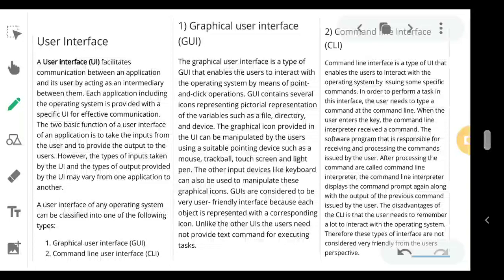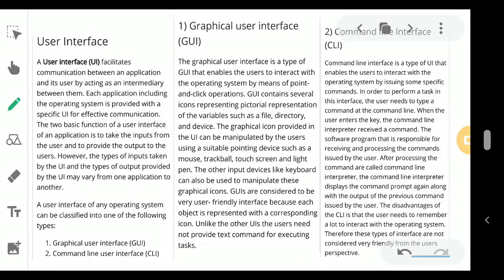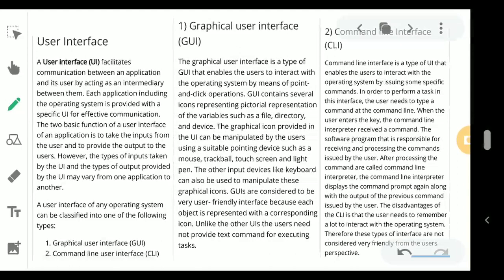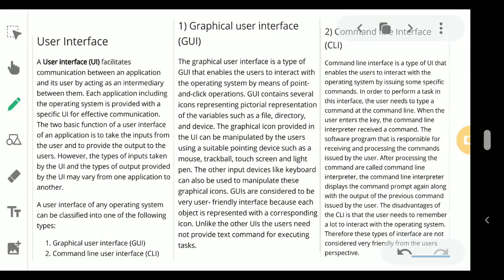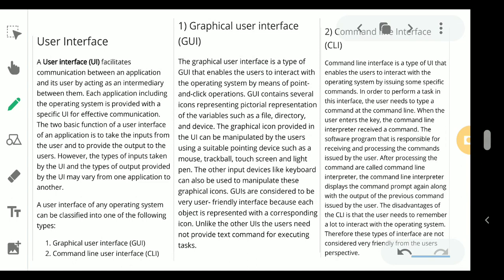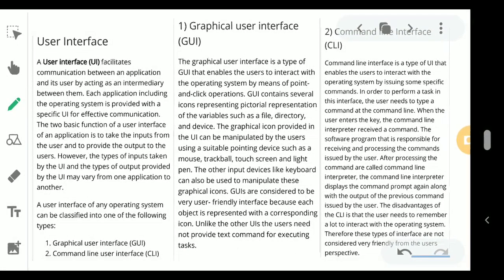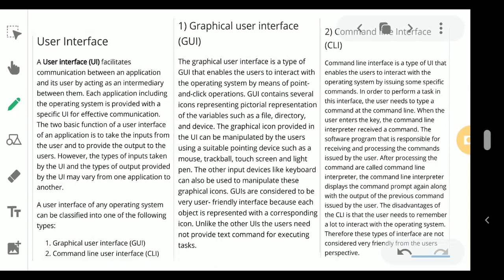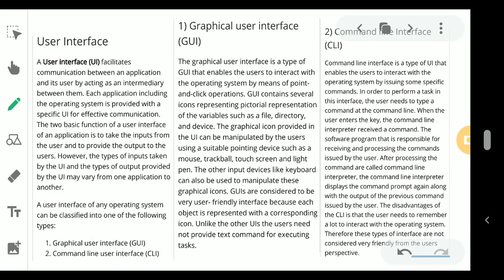Class 11 Computer App & Sc (Ch-5 Software and languages)Part 9